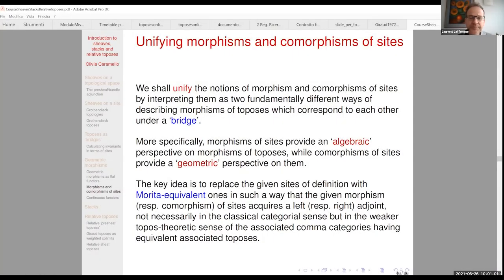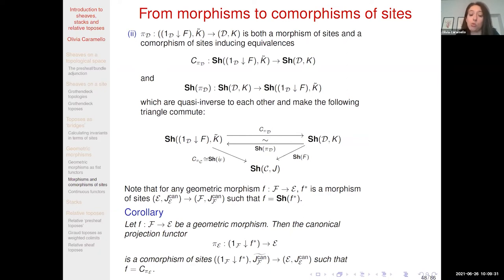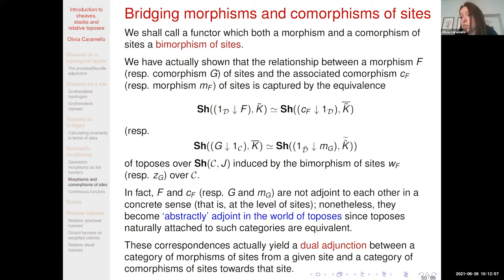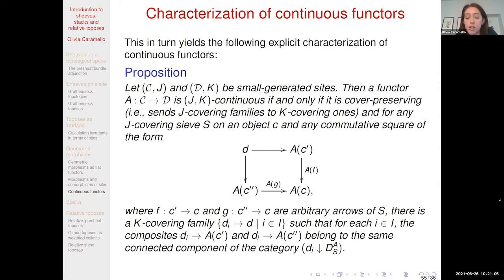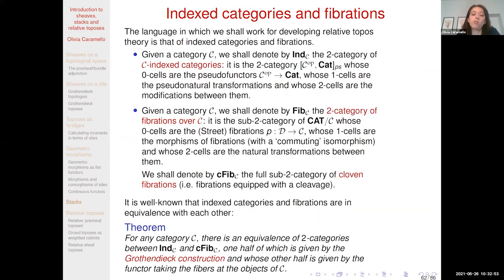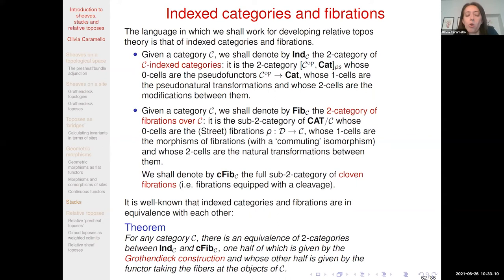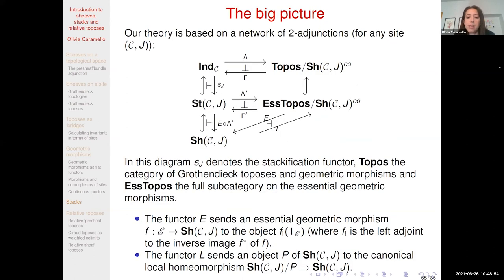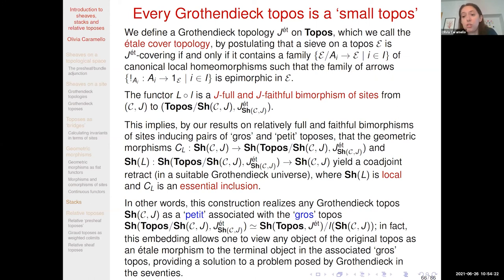Olivia Caramello - 3/4 Introduction to sheaves, stacks and relative toposes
This course provides a geometric introduction to (relative) topos theory.
The first part of the course will describe the basic theory of sheaves on a site, the main structural properties of Grothendieck toposes and the way in which morphisms between toposes are induced by suitable kinds of functors between sites.
The second part, based on joint work with Riccardo Zanfa, will present an approach to relative topos theory (i.e. topos theory over an arbitrary base topos) based on stacks and a suitable notion of relative site.